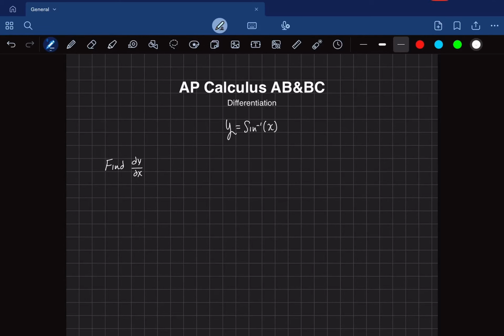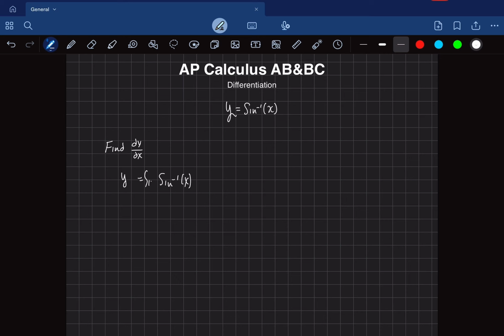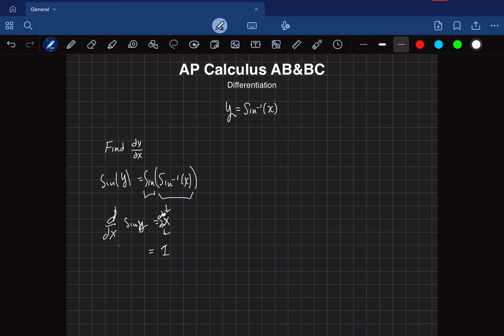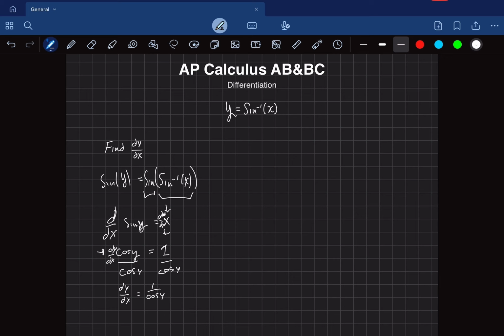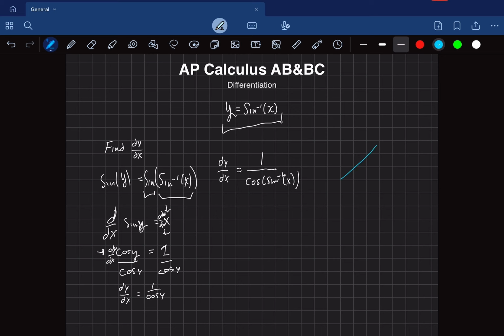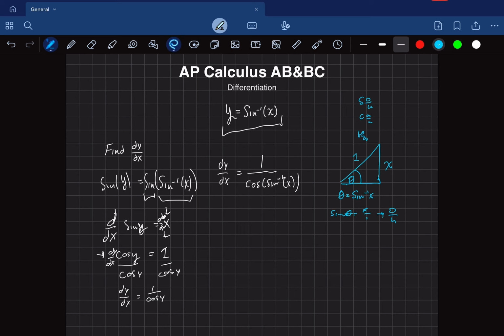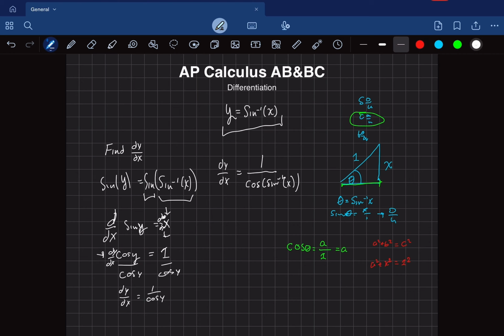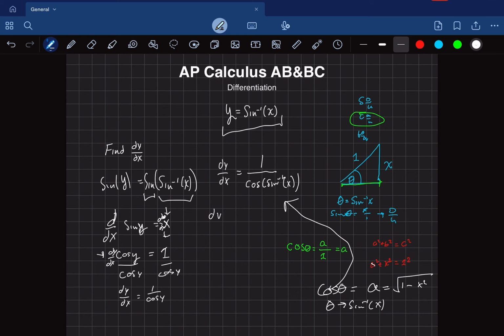Inverse Trig Derivatives: AP Calculus